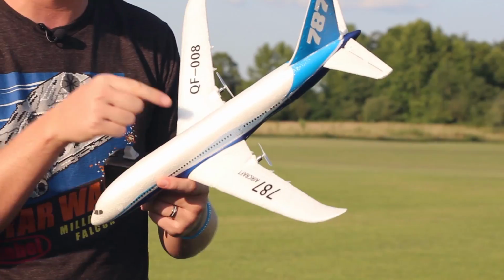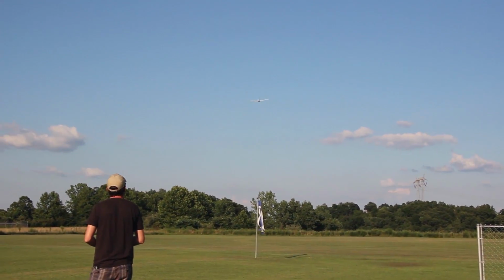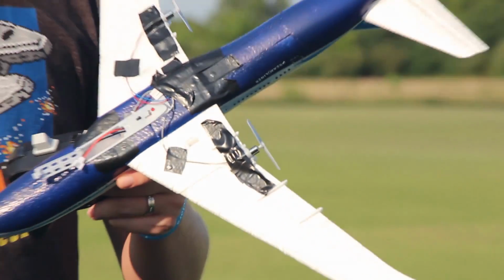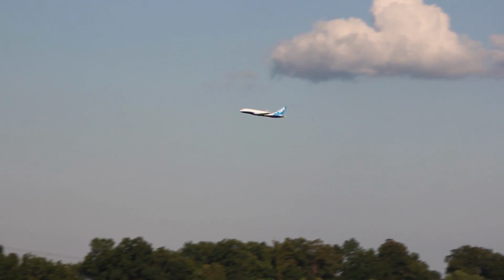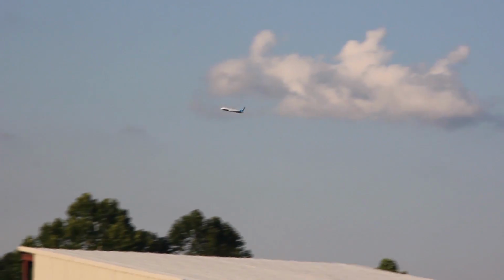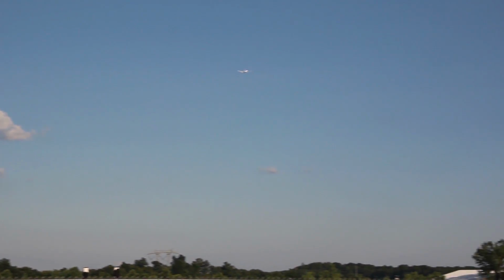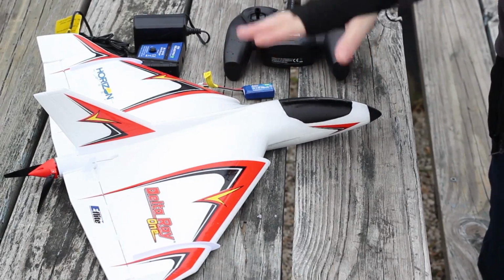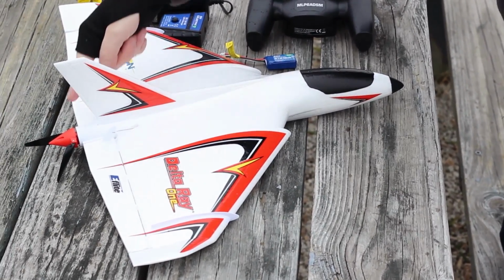Top 4 BEST RC Beginner Planes 2019 - TheRcSaylors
The Top 4 BEST RC Beginner RC Planes 2019 range in price from $40 to $300.  If you are interested in the rc airplane hobby, but you do not know where to start, any of these planes will be perfect to get you in the air!

--Delta Ray One--
The Delta Ray One has been discontinued.  We recommend checking out the Sport Cub S.

--Aeroscout (Plane we briefly mentioned that is hard to find in stock)--

Support TheRcSaylors